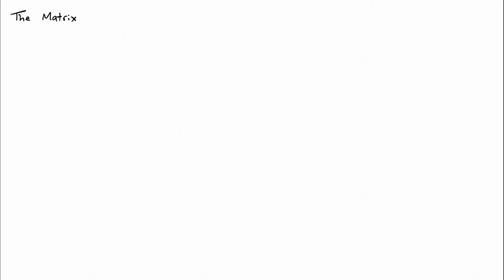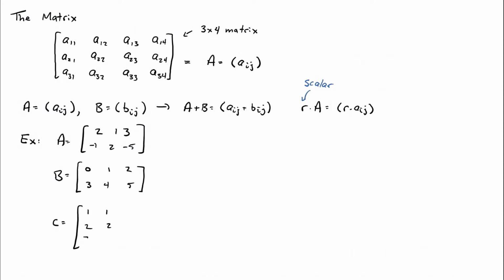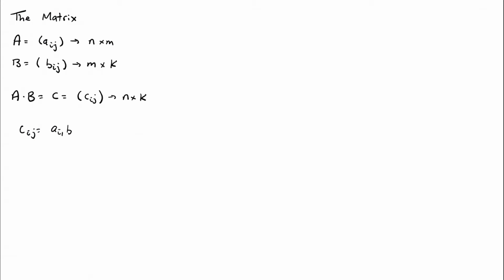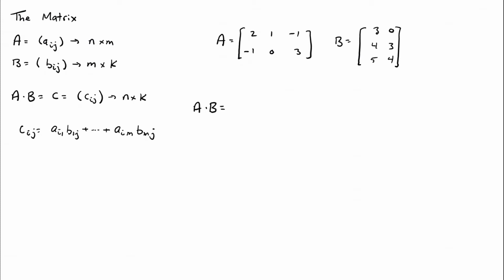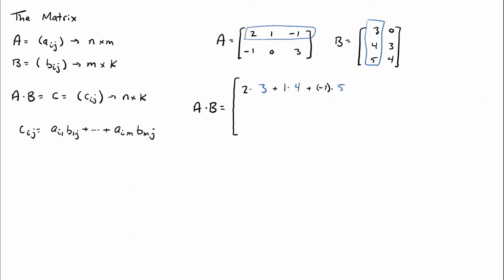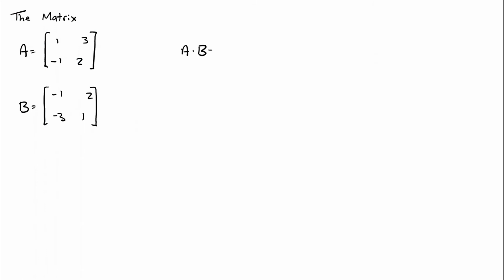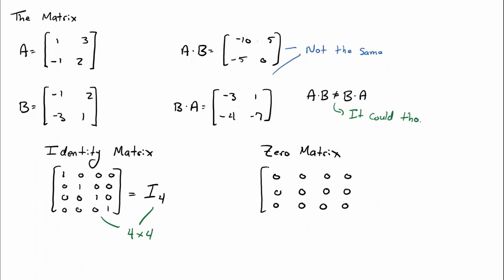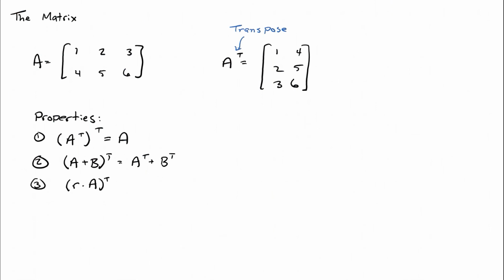Linear Algebra - The Matrix